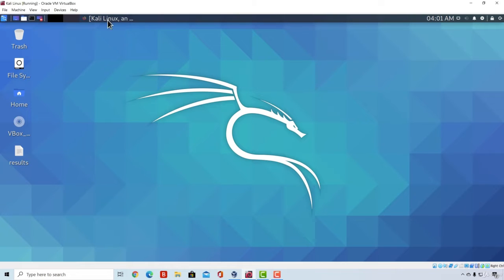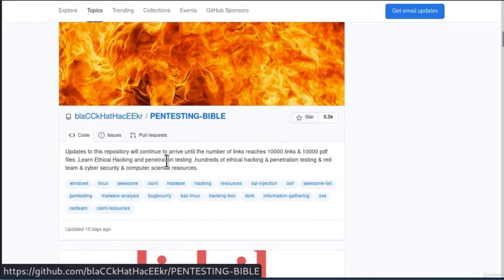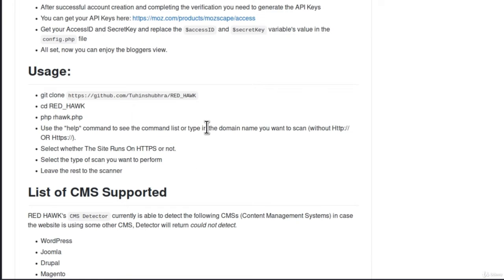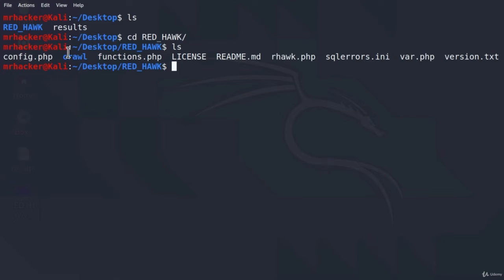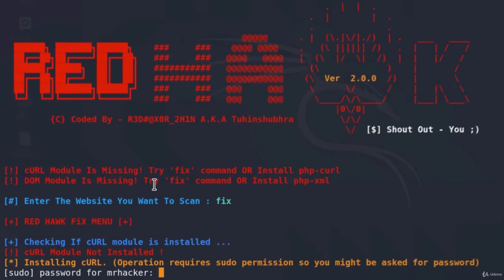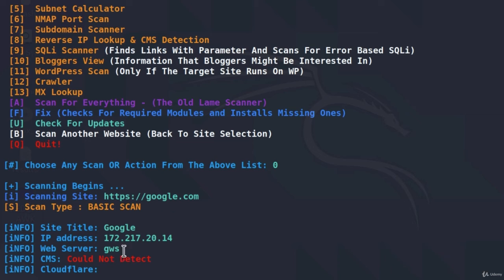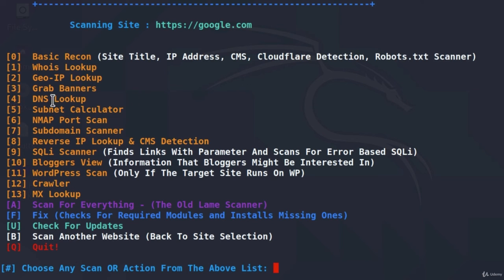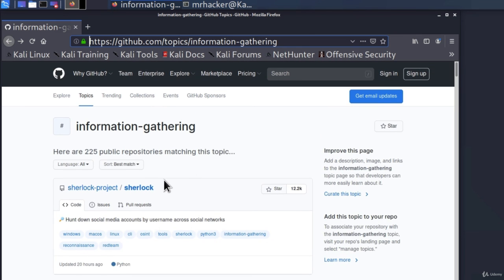How To Download Tools Online